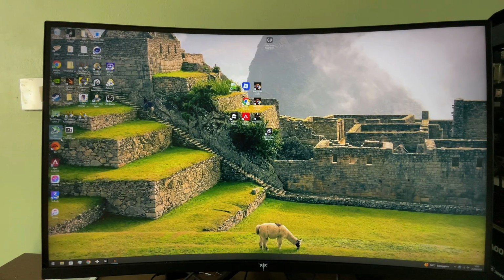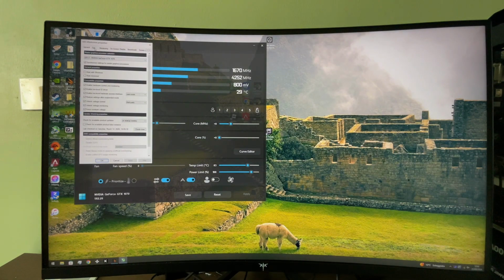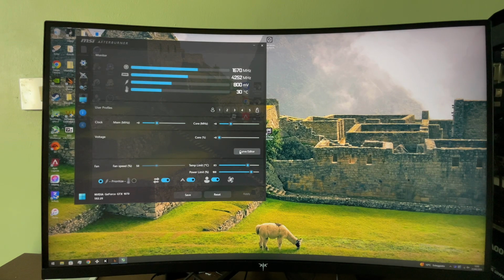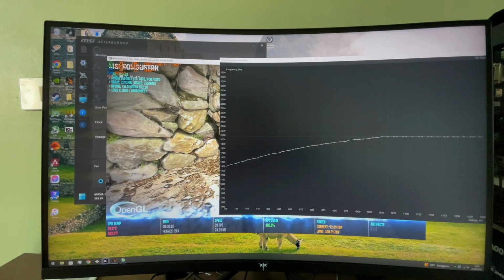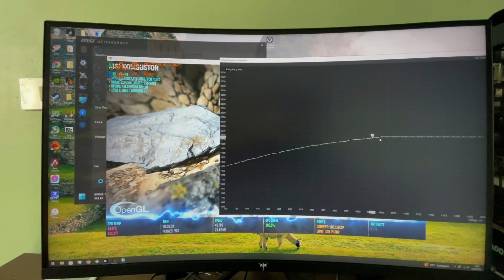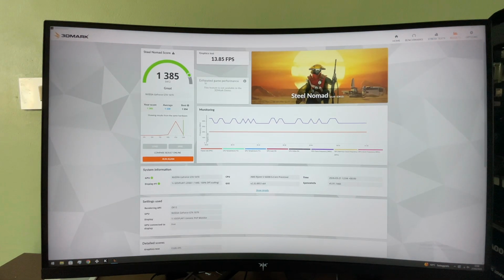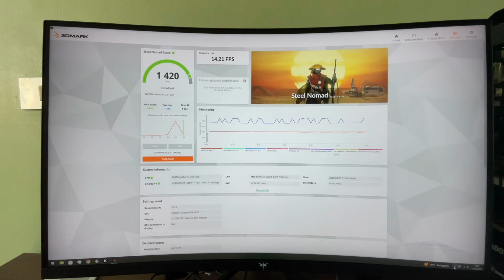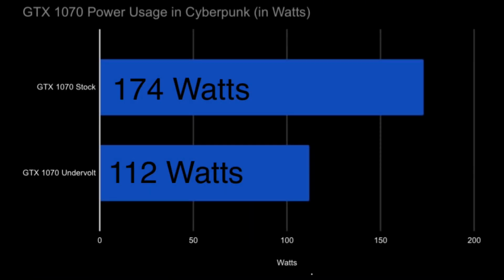GTX 1070 Undervolt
System Used:
CPU:Ryzen 5 5600x
GPU:Palit Gamerock GeForce GTX 1070
Ram:16GB DDR4 @2400mhz
Motherboard:ASU’s Prime b450 plus

Download links for Software used:
MSI Afterburner